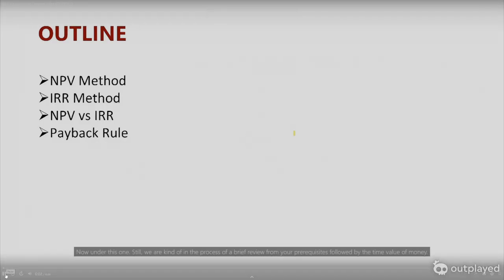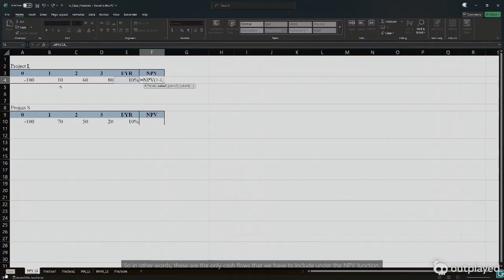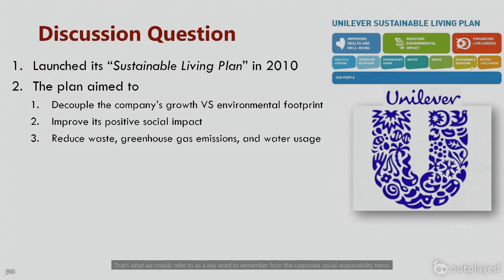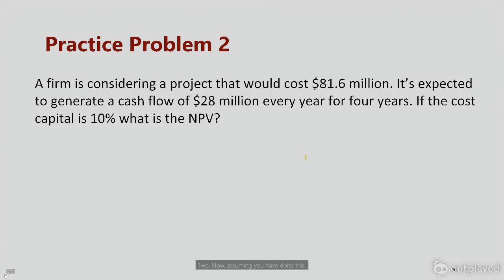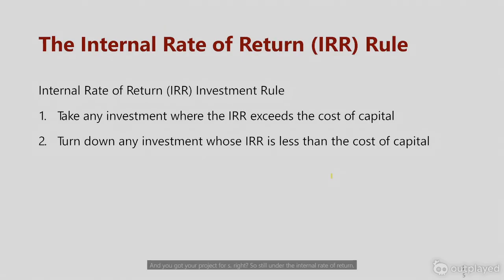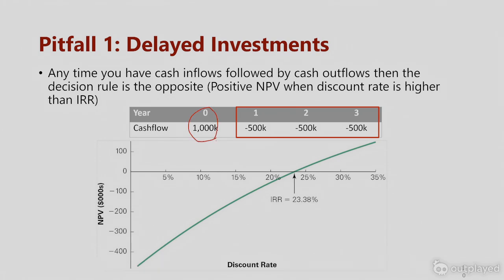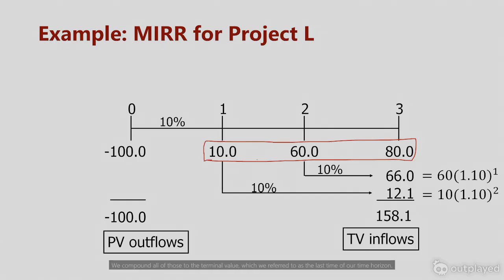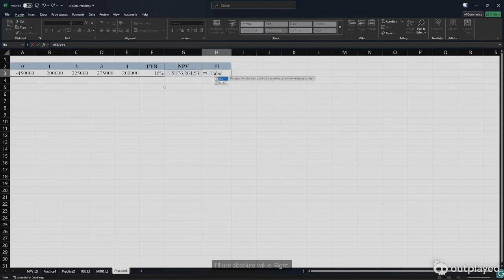Screen recorder 02 17 2026 7 25 37 900